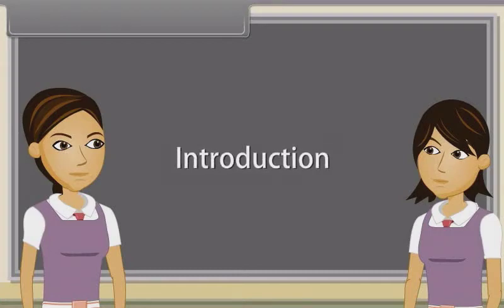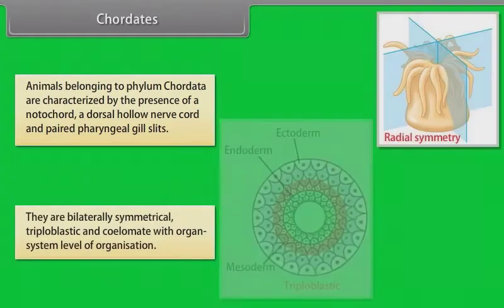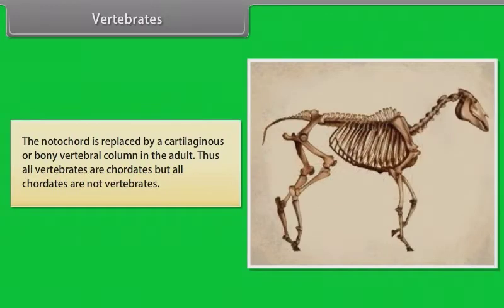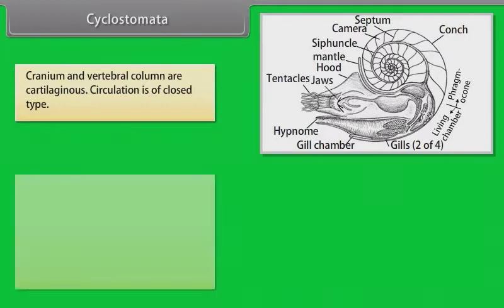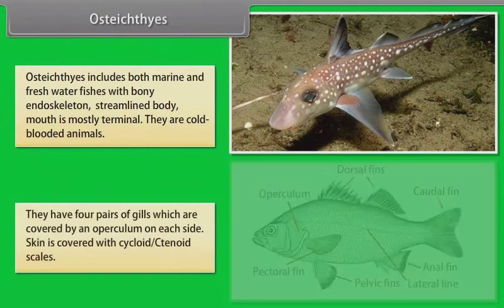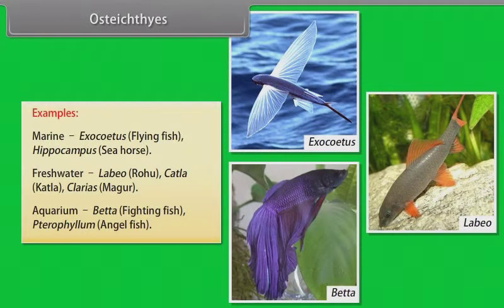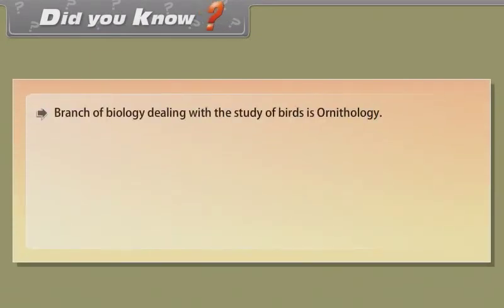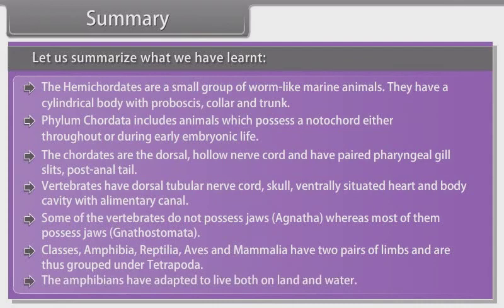Animal Kingdom III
Learn about, characteristics of hemichordates, chordates, vertebrates, cyclostomata,
Chondrichthyes, Osteichthyes, amphibians, reptilia, aves and mammalia in most easy and
fun manner.
Mockopedia is an internet based computerized learning stages which gives learning and
prepare for all competitive exams.
ibians#reptilia#aves#mammalia#mockopedia#mockopedialearning#mockopediaonline#scien
ce#class11science#cbse#ncert#biology#nonmedical#medical